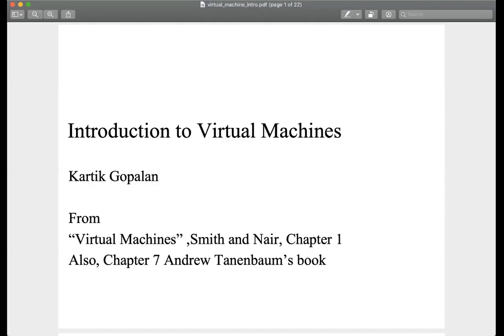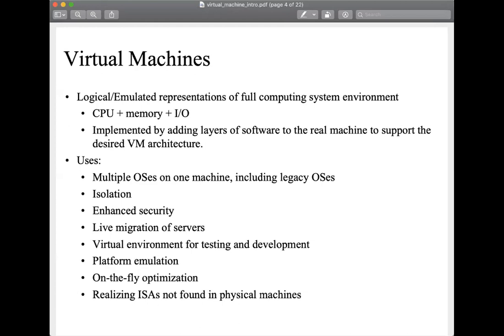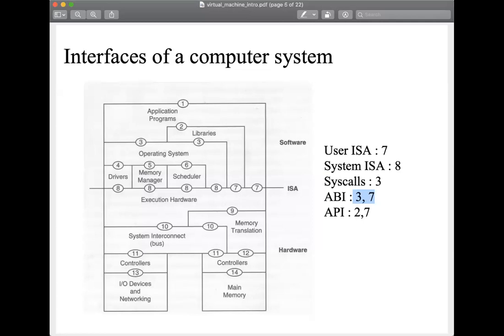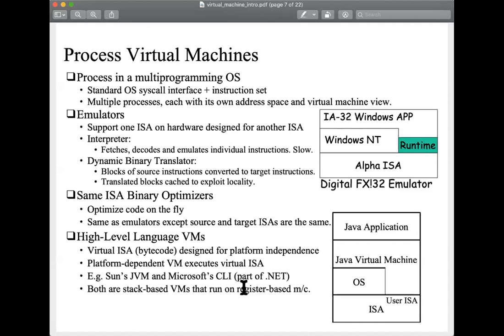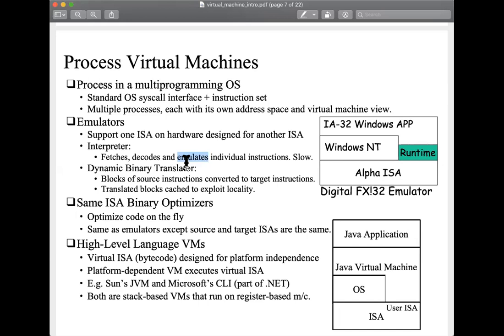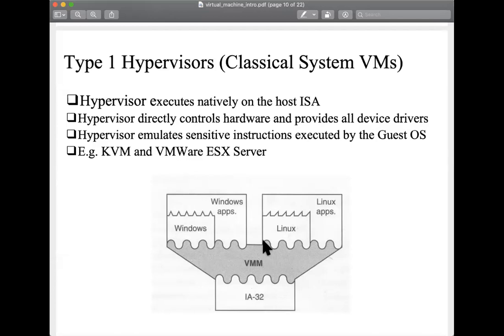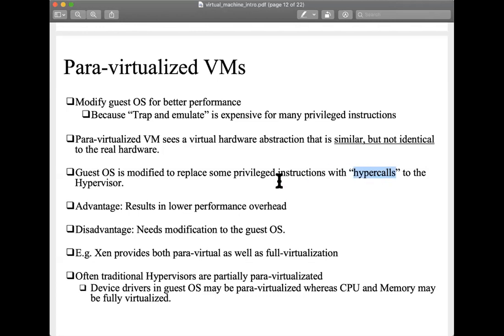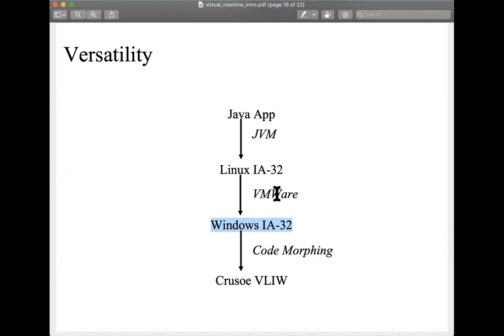Introduction to Virtual Machines - Part 1 Zoom recording of online class on April 13th 2020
This lecture provides an introduction to virtualization and a basic classification of virtual machines, namely process VMs and system VMs. This recording covers Part 1 of the lecture on VMs.